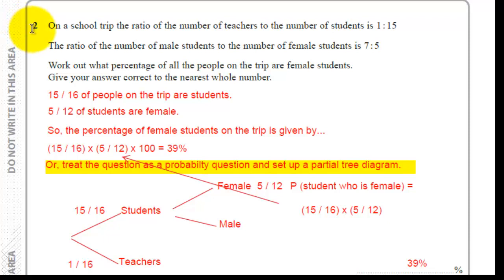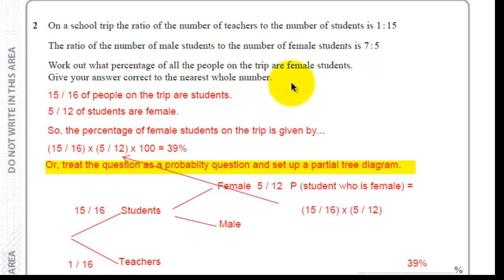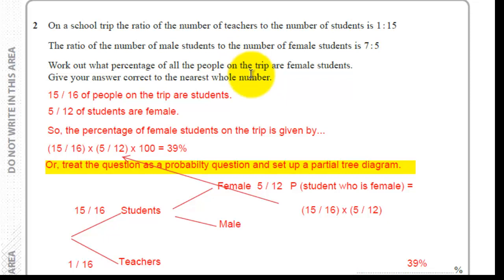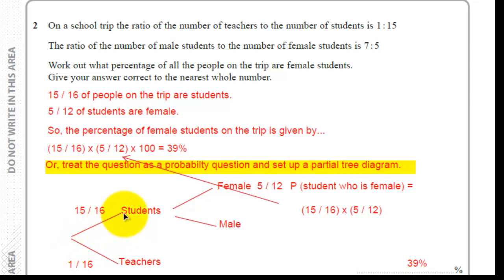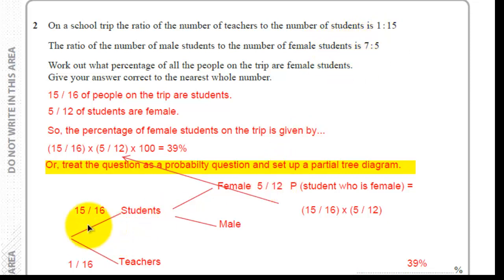Mock Set 2 - Higher Paper 2 - 2017 - Question 2